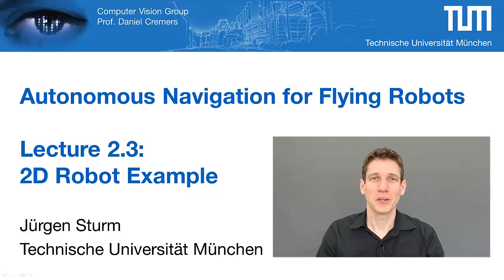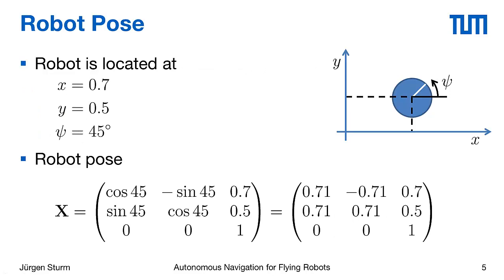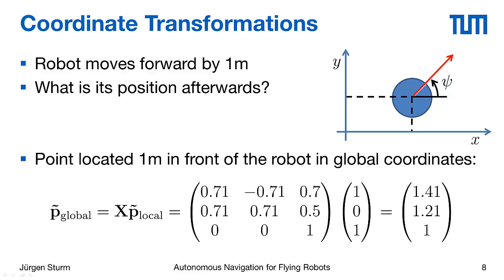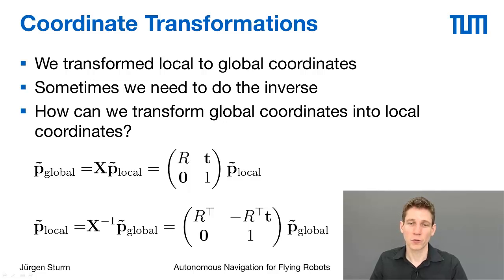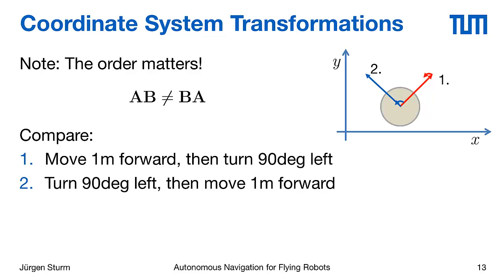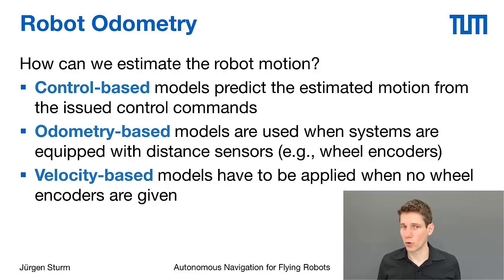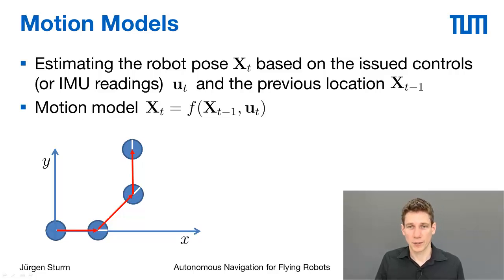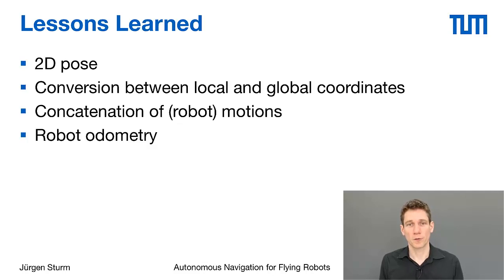Autonomous Navigation for Flying Robots - Part 2.3 (Dr. Jürgen Sturm)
Recap on linear algebra and notation